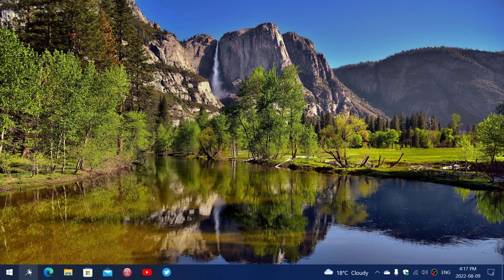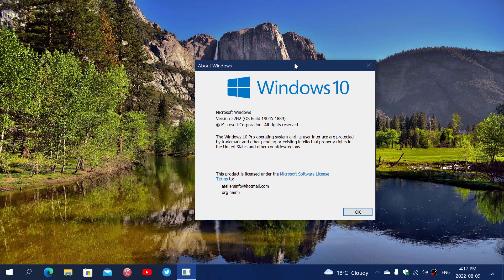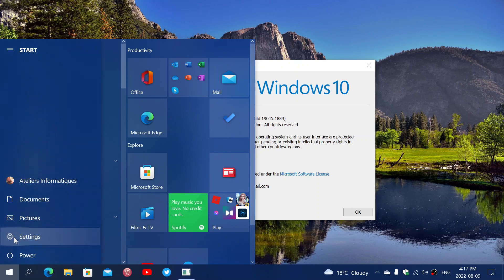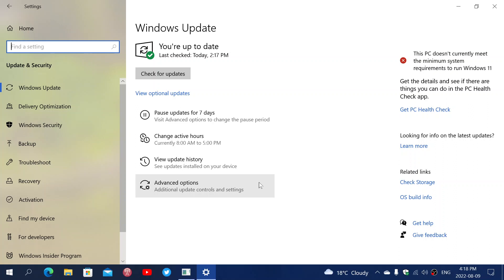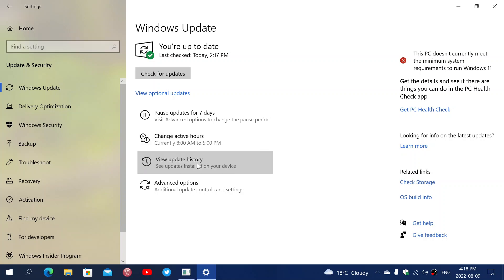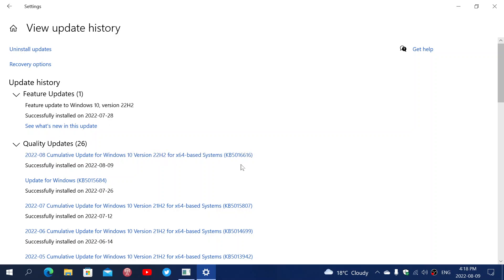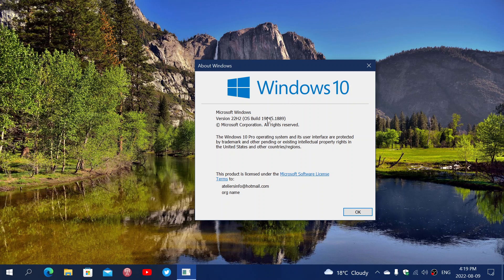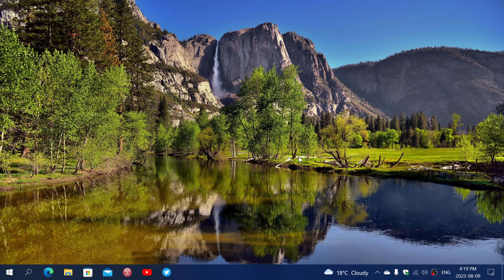Windows 10 22H2 Getting mainstream updates like 21H1 and 21H2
If you have moved to 22H2 in advance, you should be getting all the same updates for Windows 10 21H1 21H2